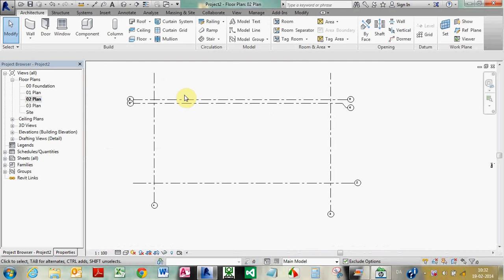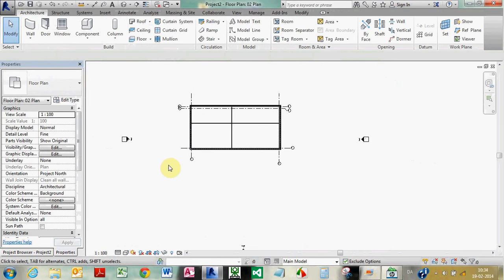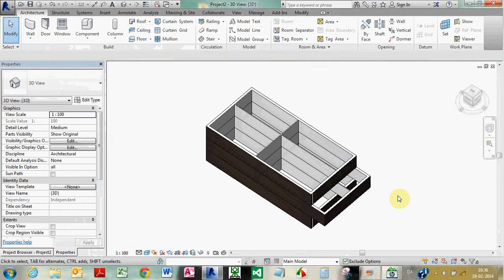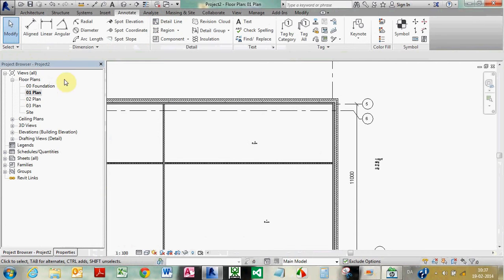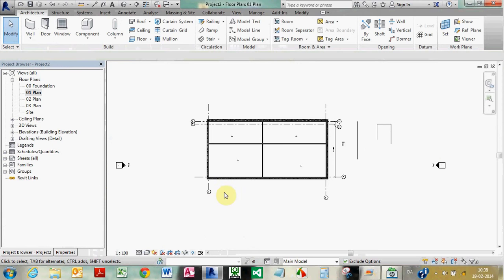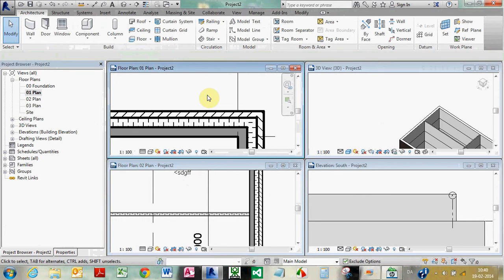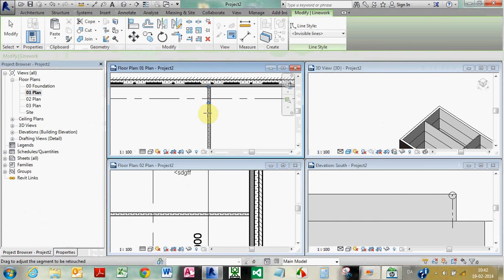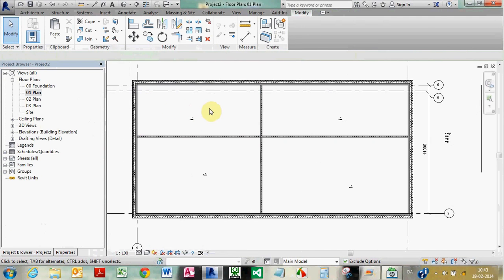VIA UK Copy 2D & 3D